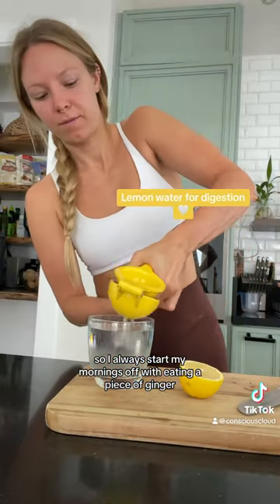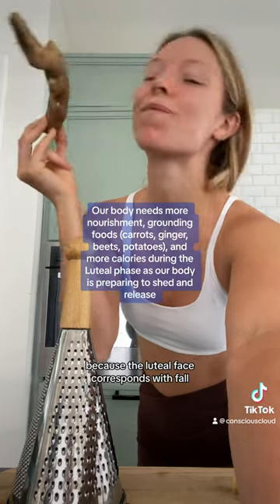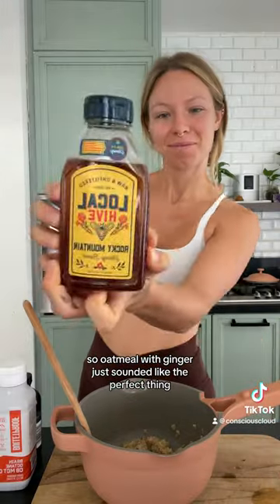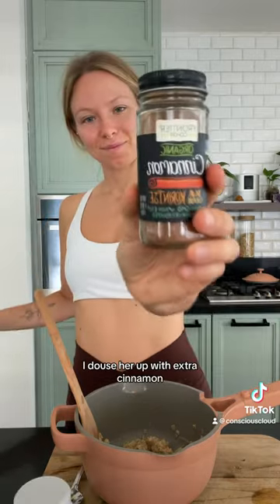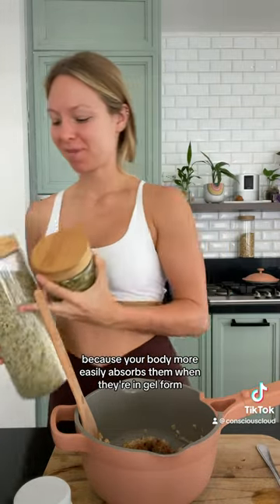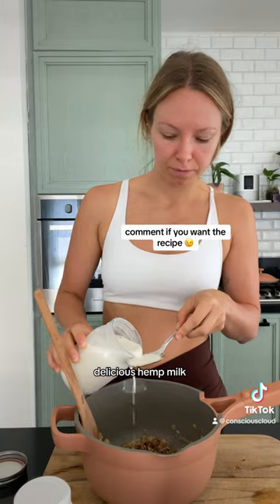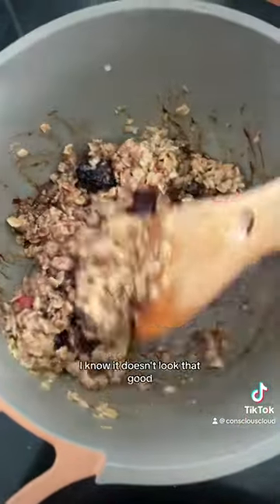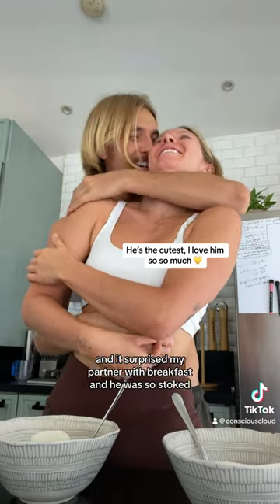Luteal Phase Morning Vlog 🌈💛